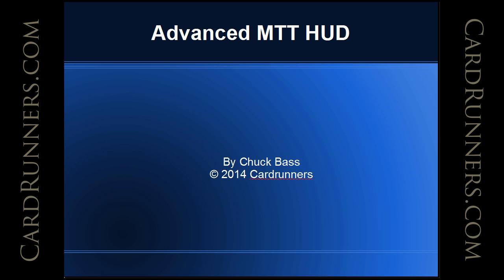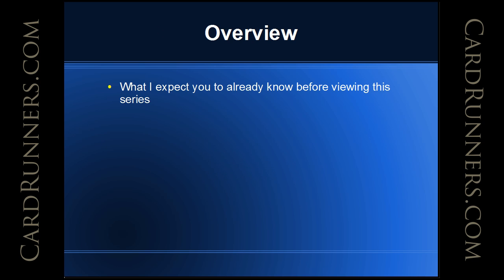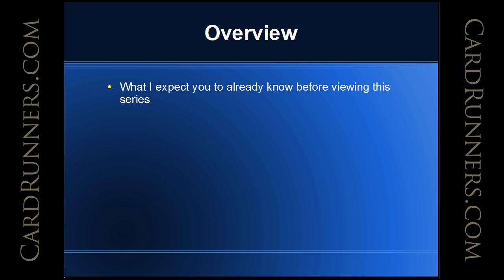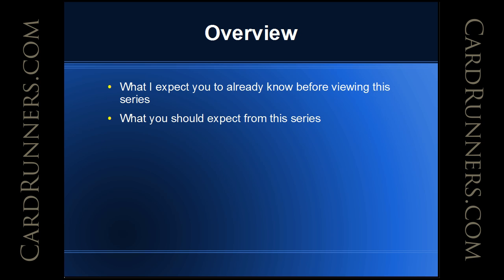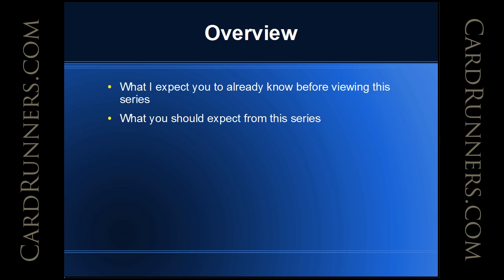Chuck Bass Classroom: MTT HUDs, Part 1, CardRunners 04.22.14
Chuck Bass
Classroom: MTT HUDs, Part 1

In this new series, Chuck Bass discusses the ins and outs of the MTT HUD. Be forewarned: this series is math and theory intensive. In part one, Miikka focuses on preflop play.